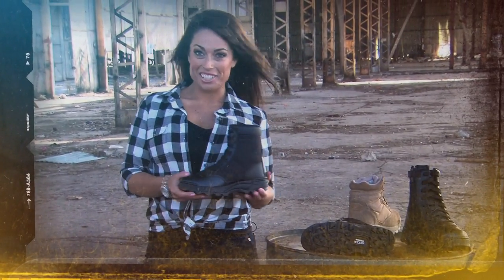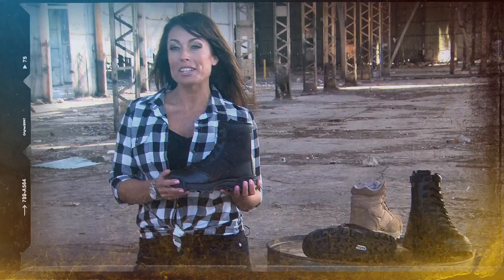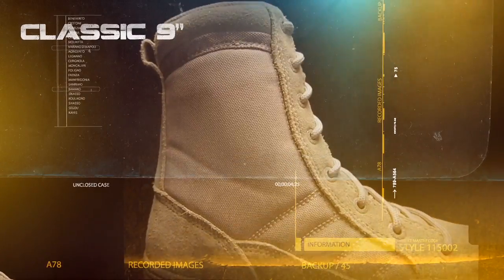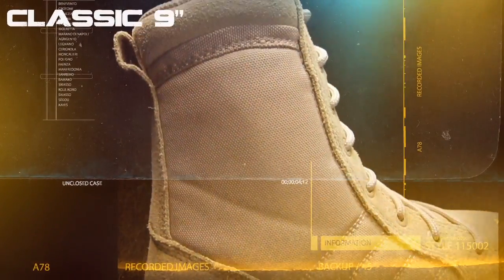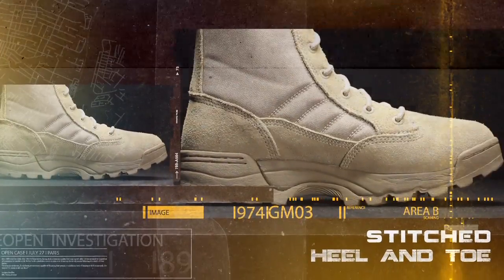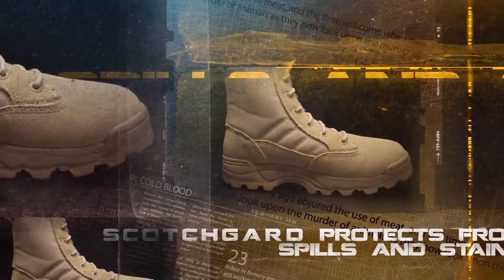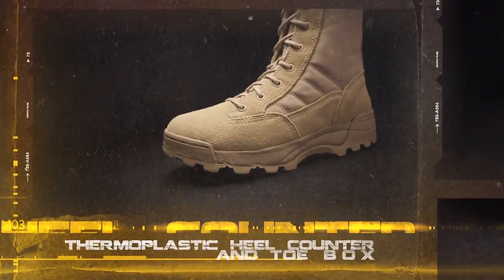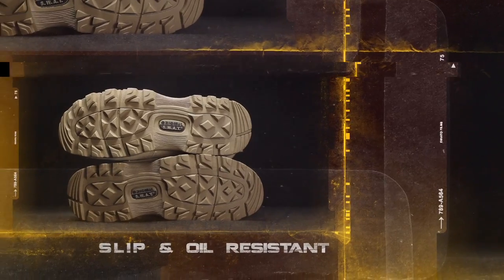ORIGINAL S.W.A.T. CLASSIC 9" TAN BOOT 115002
The cornerstone of the Original S.W.A.T. lightweight uniform boot line is the Classic 9". Armed with unmatched all-day-comfort and performance features, the Classic's simple appearance has made it the proven go-to boot for law enforcement and military operations officers time and time again.